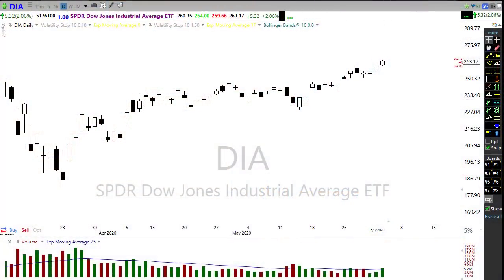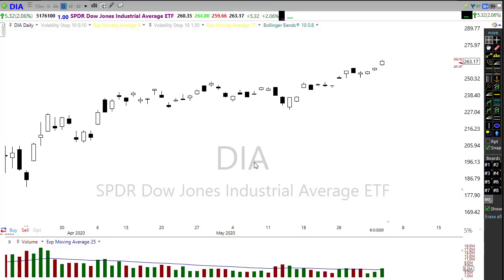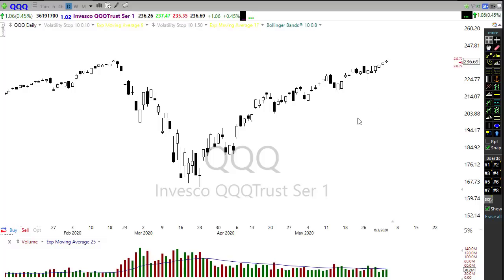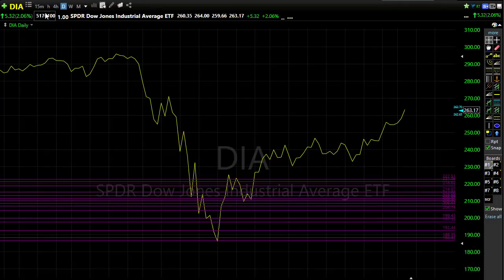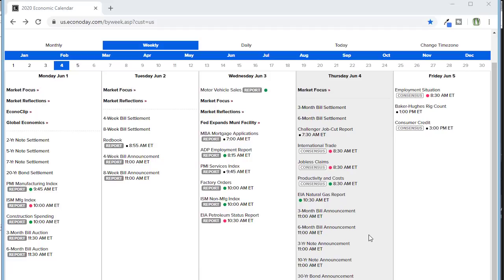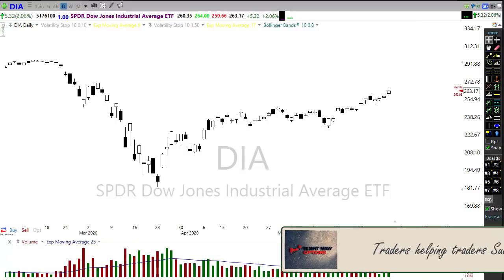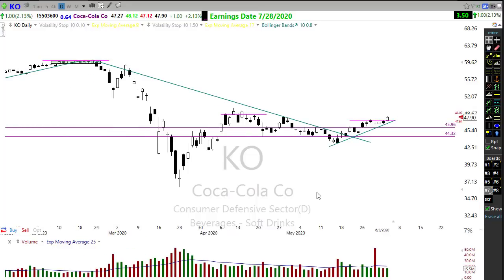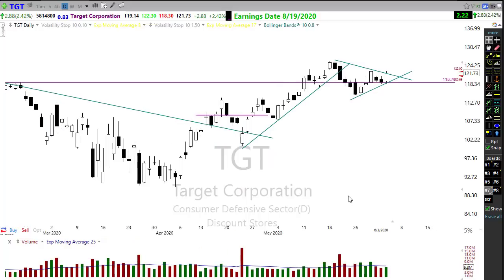Morning Market Prep | Stock & Options Trading | 6-4-20